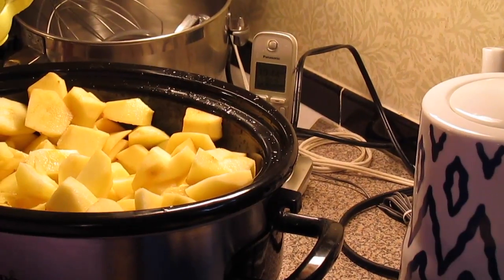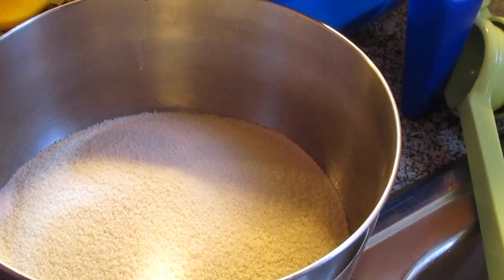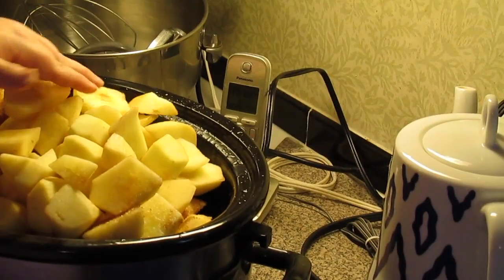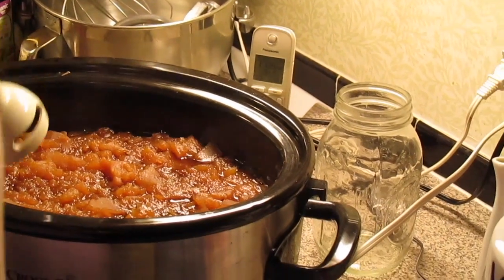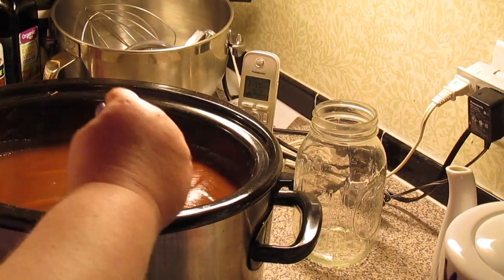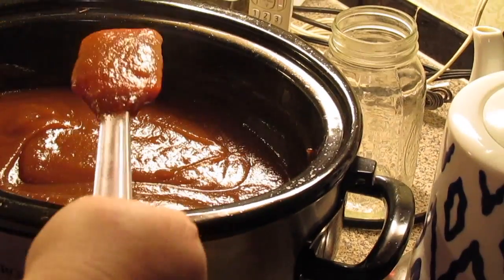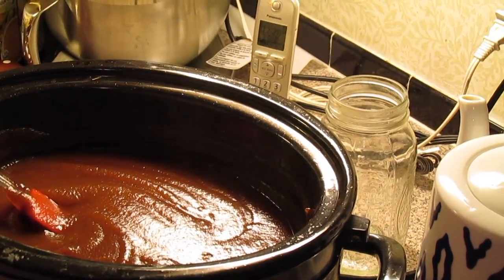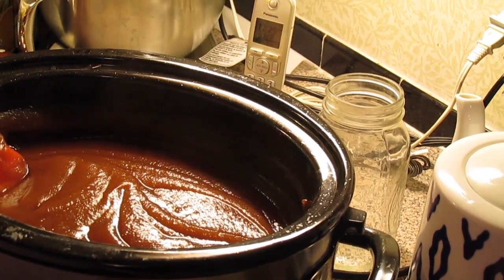Slow Cooker Apple Butter